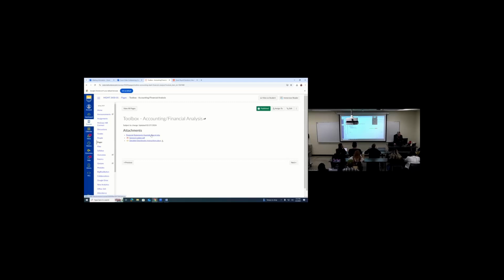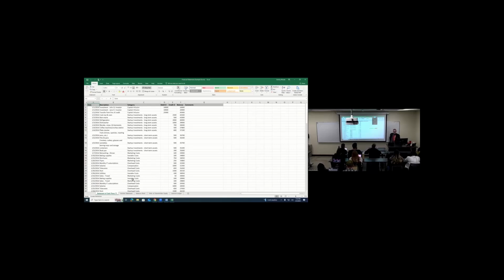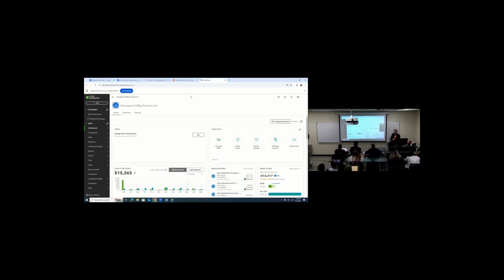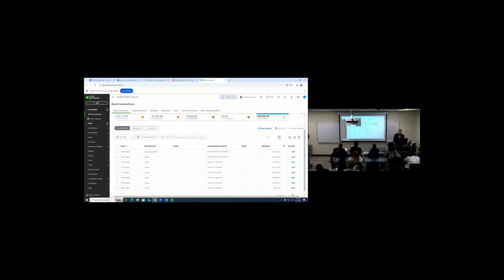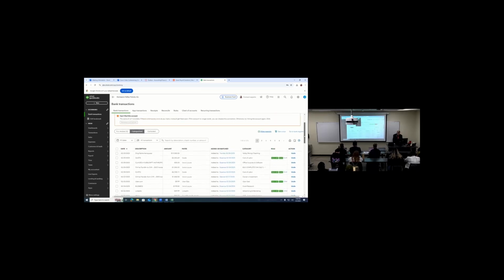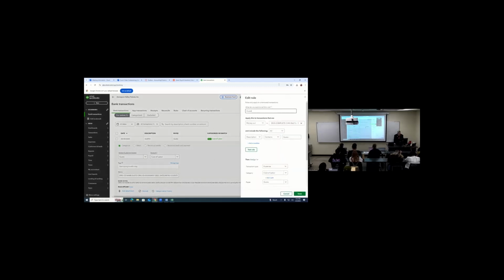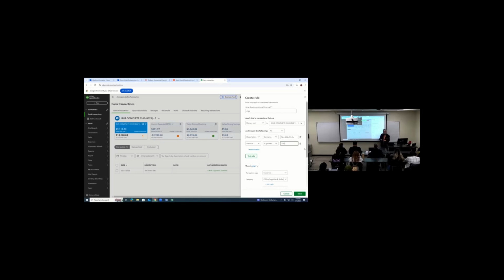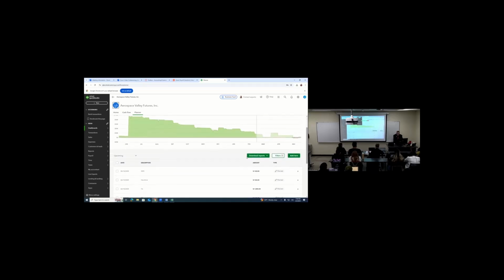Small Business Accounting Using QuickBooks